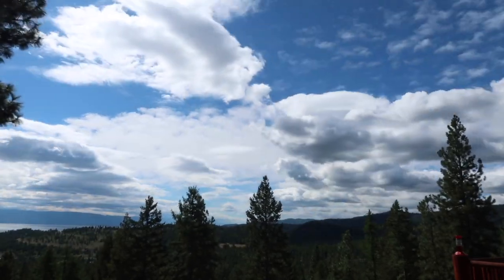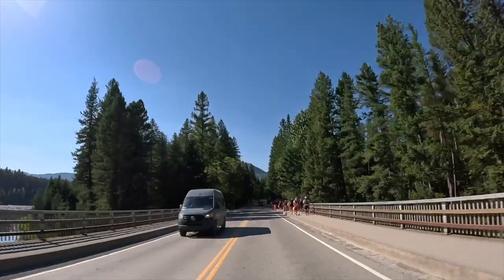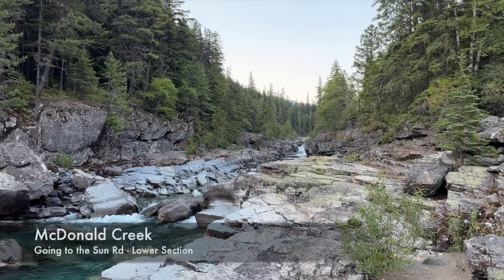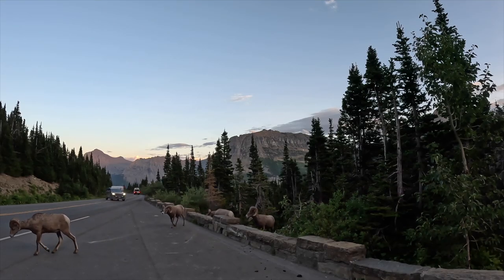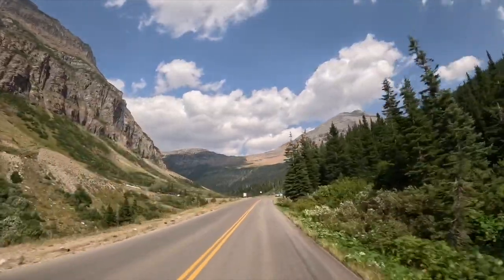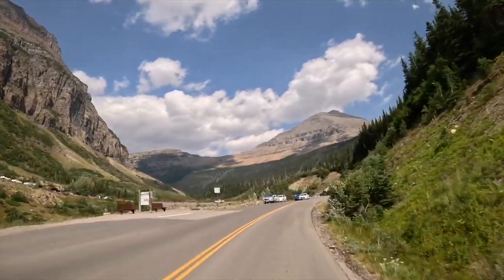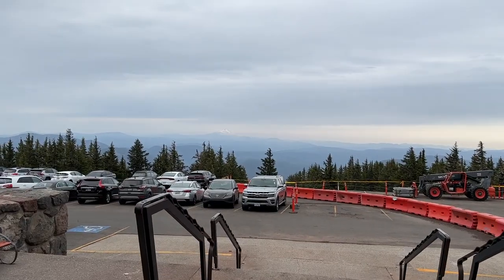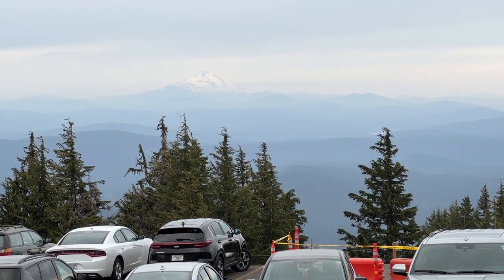The Shining Filming Locations in Montana and Oregon | THEN & NOW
Embark on a thrilling journey through the iconic filming locations of Stanley Kubrick's masterpiece, "The Shining," in this captivating video exploration. Join us as we traverse the stunning landscapes of Glacier National Park in Montana and ascend to the majestic Timberline Lodge on Mount Hood in Oregon, both of which played crucial roles in bringing Stephen King's chilling novel to life on the big screen.

Discover the breathtaking scenery of Glacier National Park, where the movie's memorable opening sequence was filmed. We'll take you along the winding roads and show you the exact spots where Jack Nicholson's character, Jack Torrance, made his fateful drive to the Overlook Hotel.

Next, we'll visit the legendary Timberline Lodge on Mount Hood, which served as the exterior of the infamous Overlook Hotel. Learn how this historic lodge has embraced its connection to "The Shining" and see how it looks today compared to its appearance in the 1980 film.

Throughout the video, we'll share fascinating behind-the-scenes information about the making of "The Shining," including insights into Kubrick's meticulous filmmaking process and the performances of Jack Nicholson and Shelley Duvall. You'll gain a new appreciation for the artistry that went into creating this horror classic.

From the sweeping aerial shots of Glacier National Park to the imposing facade of Timberline Lodge, this video offers a unique opportunity to experience these filming locations firsthand. Whether you're a die-hard fan of "The Shining" or simply appreciate beautiful natural scenery, this journey through Montana and Oregon will leave you spellbound.

Join us for an unforgettable exploration of "The Shining" filming locations, where the beauty of nature meets the terror of one of cinema's most enduring psychological thrillers. It's a must-watch for anyone interested in film history, stunning landscapes, or the enduring legacy of Stephen King's haunting tale.

The Shining’s opening credits locations in Glacier National Park and at Timberline Lodge, a National Historic Landmark in Government Camp, Oregon.

Time Stamps
0:00 Intro
0:46  Overview of Glacier National Park
3:22 Film Locations in Glacier
6:08 Drive up to Mt. Hood
8:02 Timberline Lodge Tour

By And Down The River by A Perfect Circle, License ID: YrJrAMryBlL

Timberline Lodge location filmed in June of 2023. Glacier National Park locations filmed in August of 2023.

This material is being made available within this transformative or derivative work for the purpose of education, commentary and criticism, is being distributed without profit, and is believed to be "fair use" in accordance with Title 17 U.S.C. Section 107.